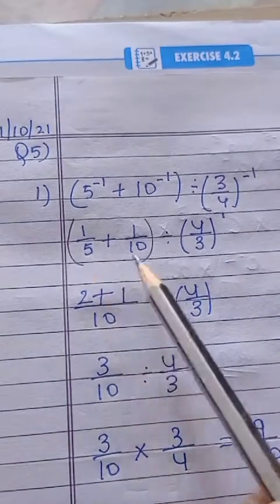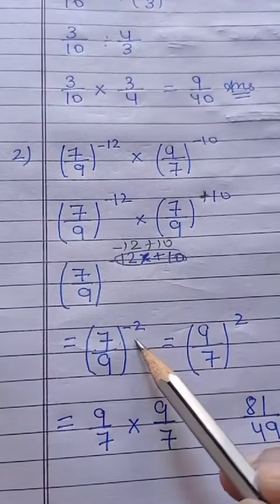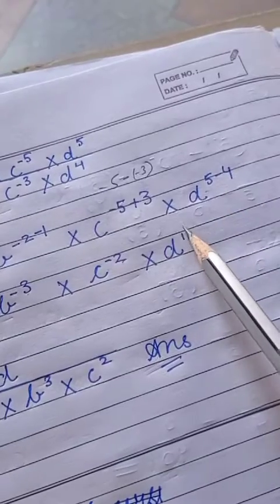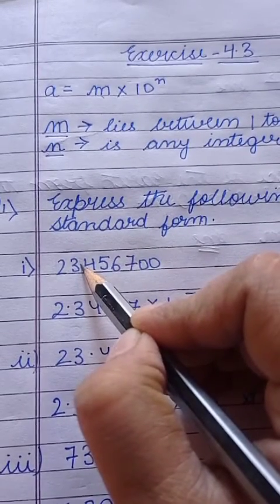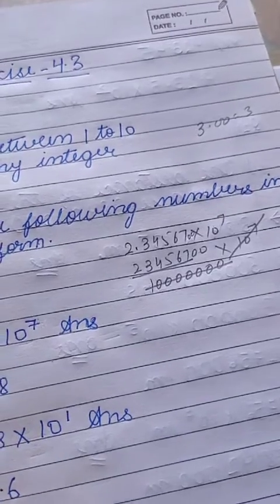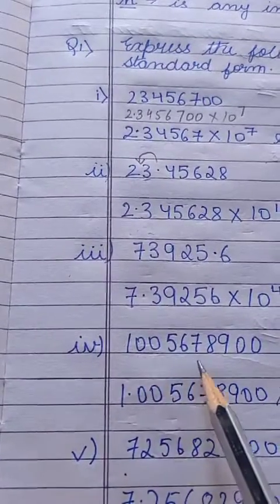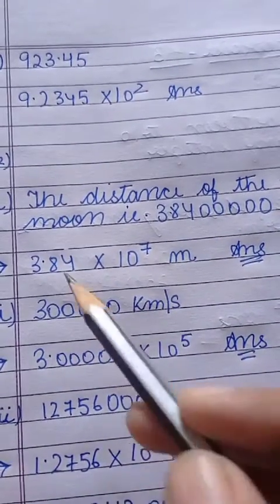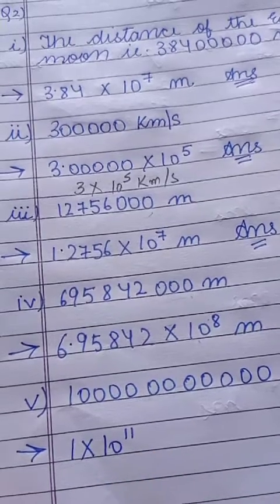Class 7th, Subject-Maths ,Chapter -4, Video No -29, part -3,by Mrs Shivani